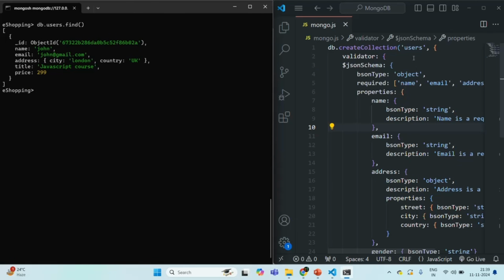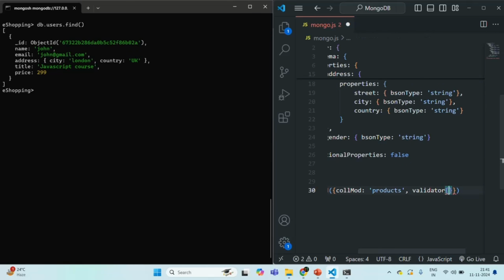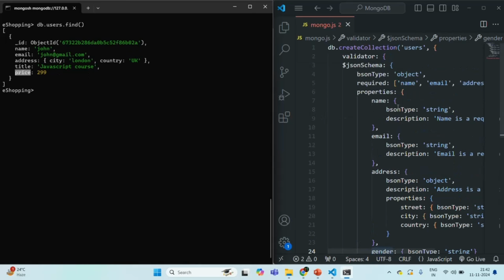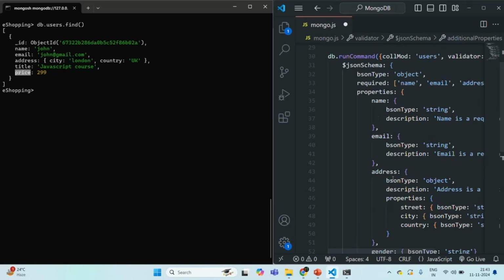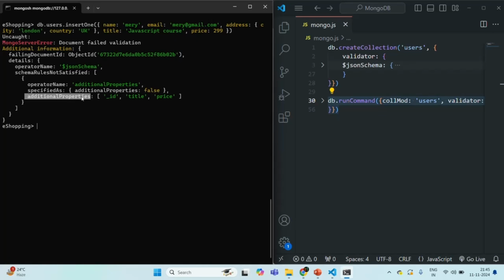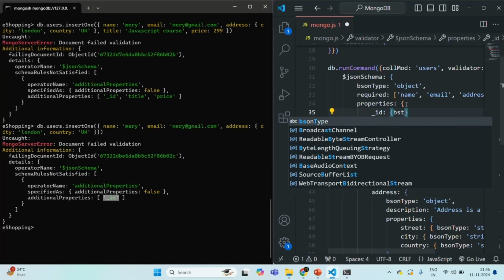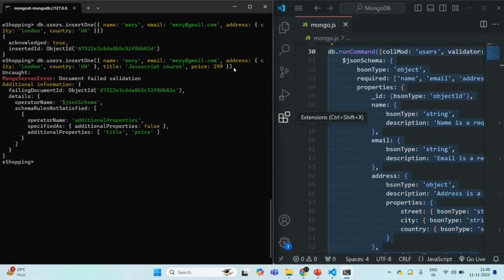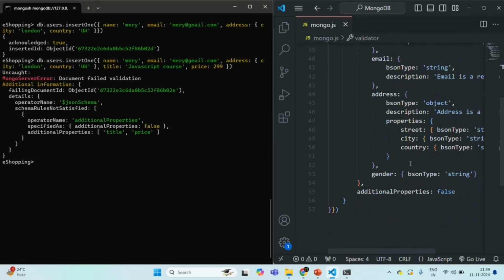#24 Modify Schema of a Collection | Data Relation & Schema | MongoDB Complete Course 2025